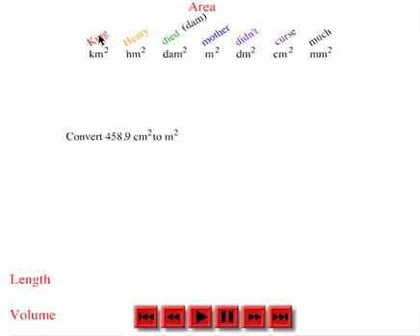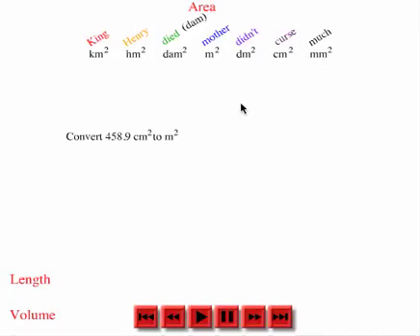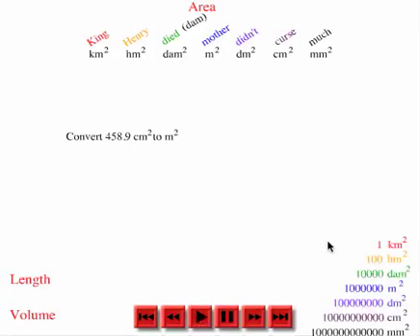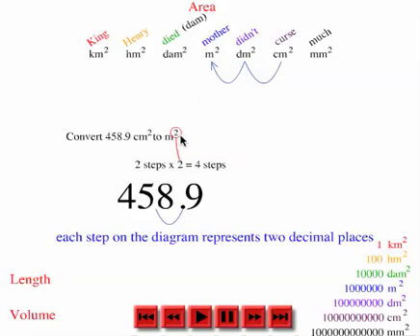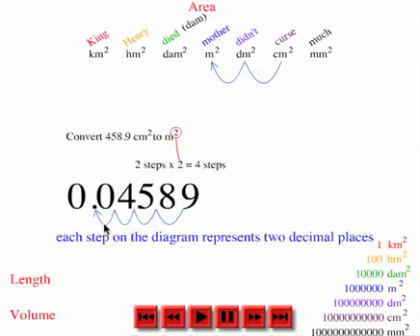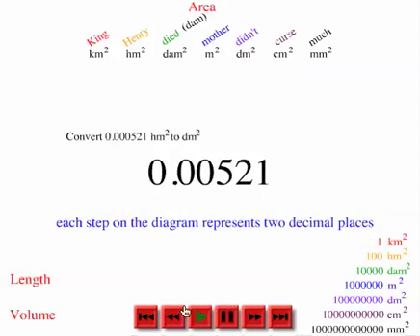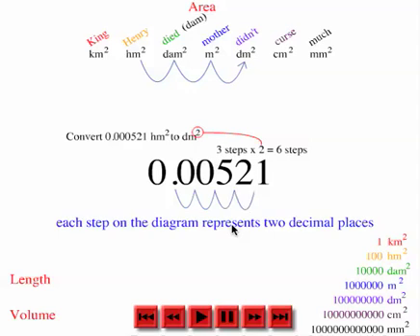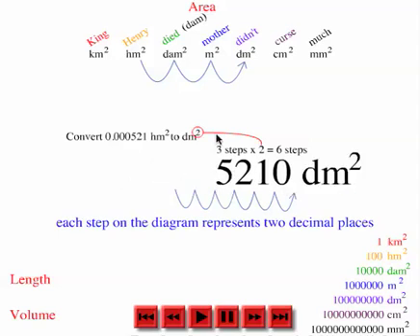Area conversion From the Metric Conversion Math Program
Converting Areas. From the Metric Conversion Math Program.